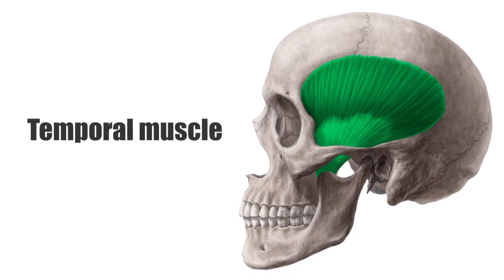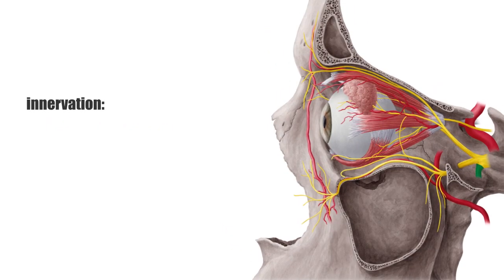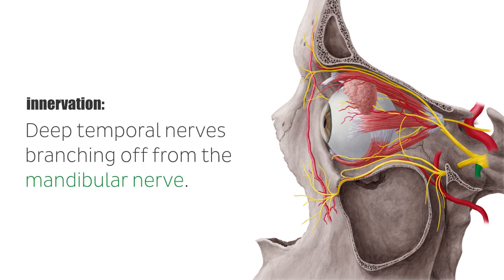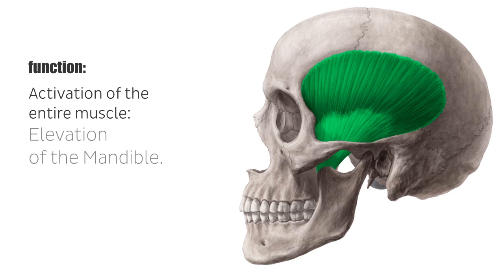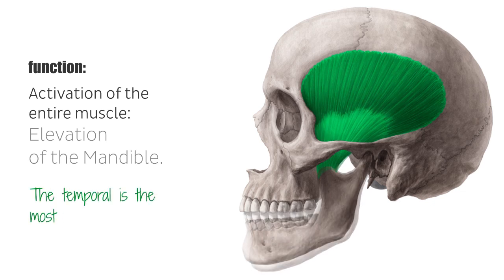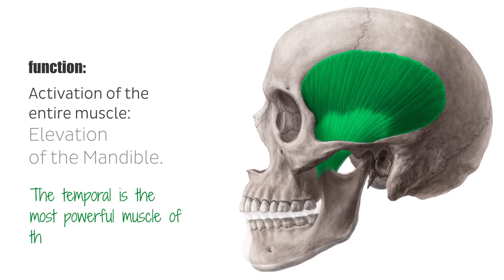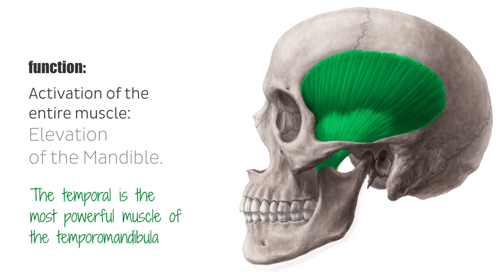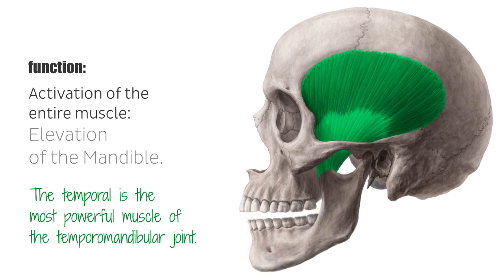Temporal Muscle Anatomy Overview - Human Anatomy | Kenhub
Want to learn all about the temporal muscle, also known as the temporalis muscle? Watch this video, then test your knowledge with this quiz!

Oh, are you struggling with learning anatomy? We created the ★ Ultimate Anatomy Study Guide ★ to help you kick some gluteus maximus in any topic. Completely free.

The temporal muscle, also known as the temporalis, is a flat, fan shaped muscle of mastication on the lateral side of the skull. It arises from the temporal fossa, a large depression on the side of the skull, and the temporal fascia, which completely covers the surface of the muscle. From there, the muscle descends through the gap between the zygomatic arch and the skull forms a thick tendon and inserts at the coronoid process of the mandible.

The temporal muscle is innervated by the deep femoral nerve. The function of this muscle can be divided between two parts: anterior and posterior. While the anterior part is involved in moving the mandible forward (protrusion), the posterior part is involved in pulling the mandible backwards.

In this video, we take you through the ins and outs of the temporal muscle, step by step. We cover:

0:10 Definition and location of the temporal muscle
0:20 Origin of the temporal muscle
0:32 Insertion of the temporal muscle
0:44 innervation of the temporal muscle
0:58 Function of the temporal muscle

Want to test your knowledge on the temporal muscle? Take this quiz

Read more on the temporal muscle in this article, where we also discuss the impact of tension in the temporalis muscle

For more engaging video tutorials, interactive quizzes, articles and an atlas of Human anatomy and histology, go